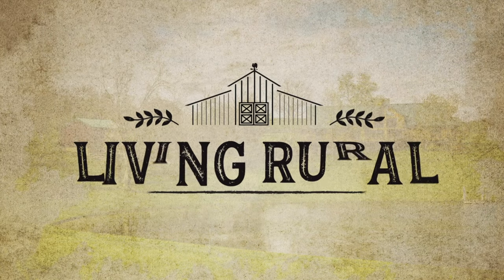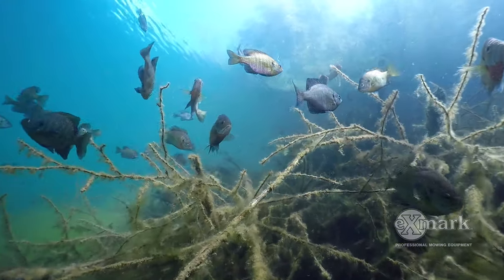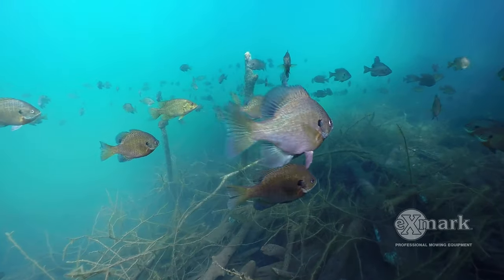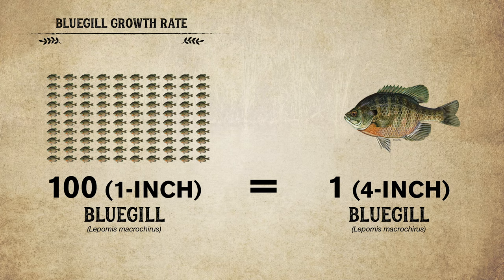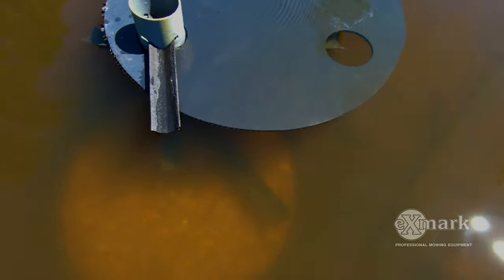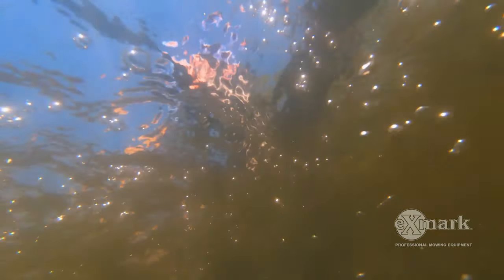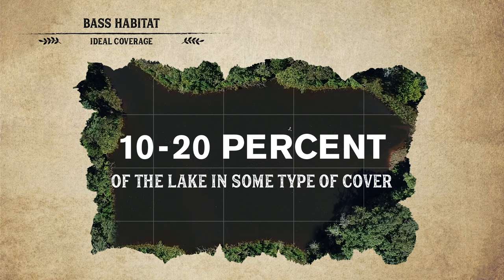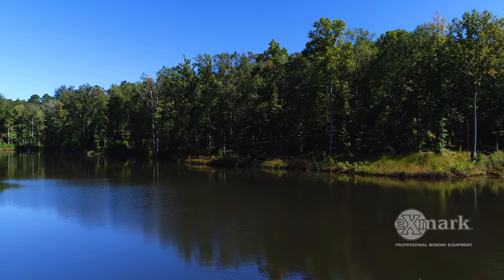How to Create a Pond Habitat for Trophy Bass | Living Rural: Pond Management | YouTube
One of the most important things to growing trophy bass is they need to have many bluegills. In this episode, Greg Grimes, founder of Aquatic Environmental Services, gives tips on creating the right habitat for bluegill to thrive in. Learn about different techniques, from introducing a supplemental feeding program to using natural and artificial bluegill habits to travel throughout the pond or lake. Creating a healthy habitat for bluegill will help in creating an excellent habitat for trophy bass.